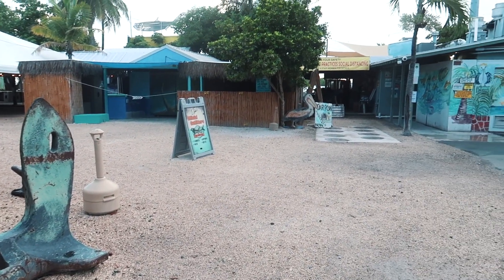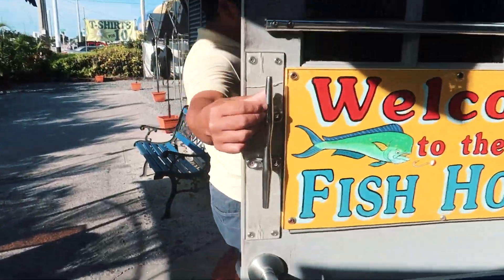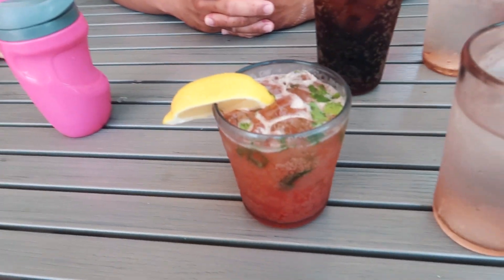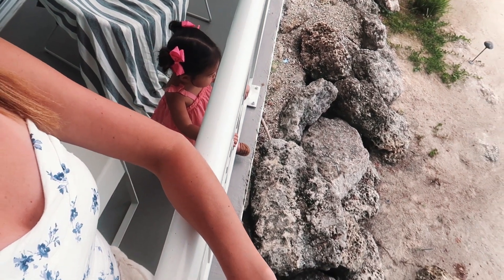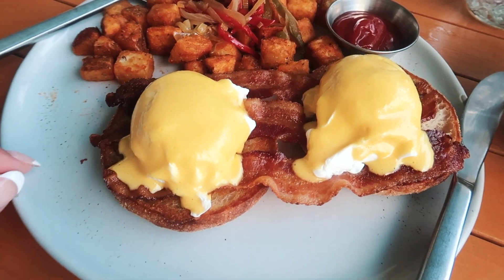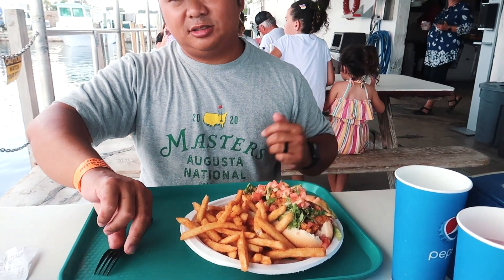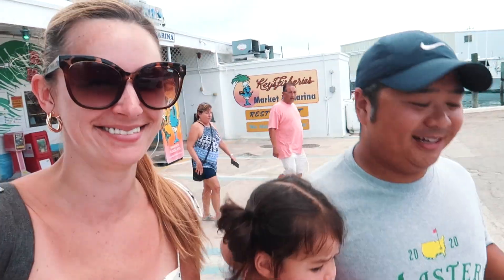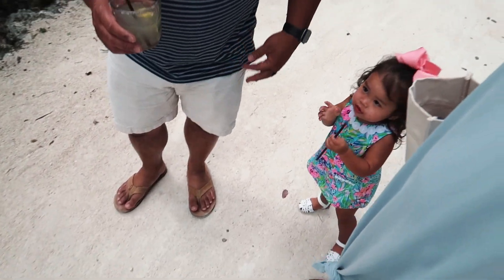OUR 2021 KEY LARGO VLOG | VISIT THE TURTLE HOSPITAL WITH US! Part 3 June 2021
Hey, friends! Sharing the final part of our Key Largo, Florida trip from June 2021, enjoy!